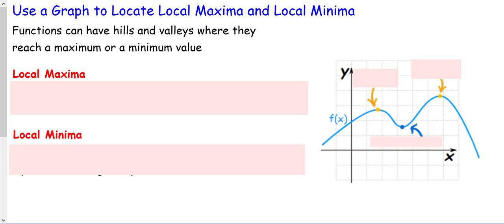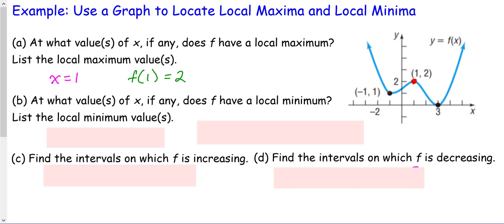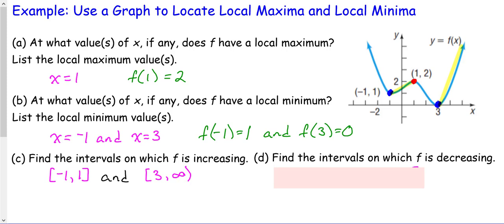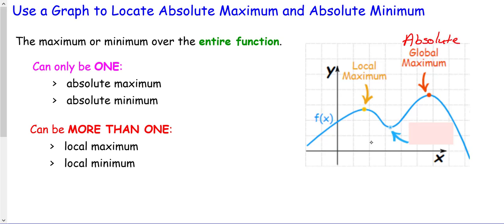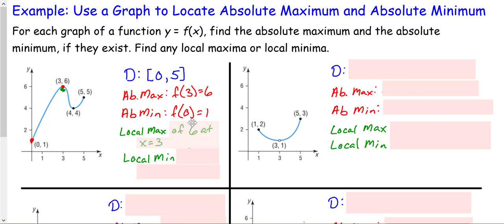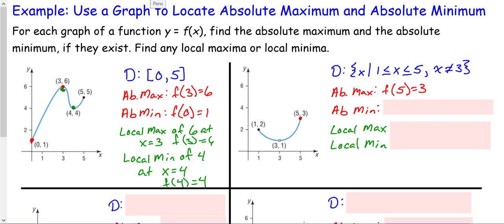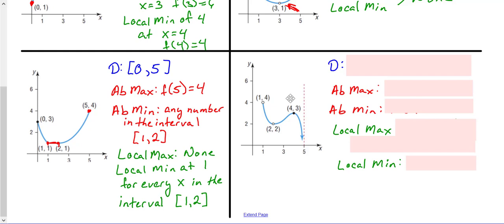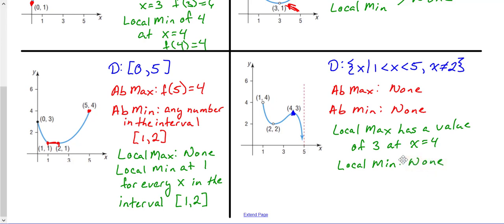2-3 Absolute and Local Maximum and Minimum